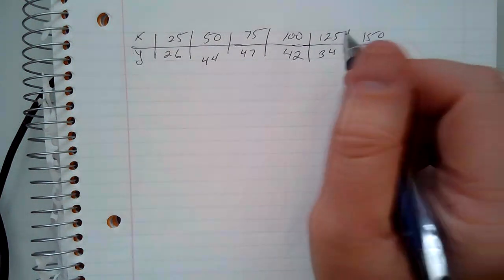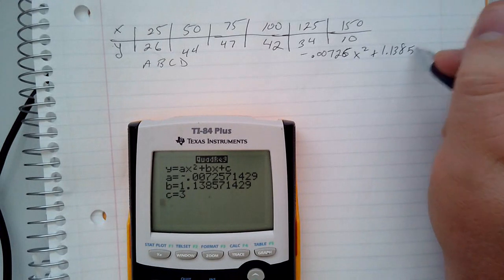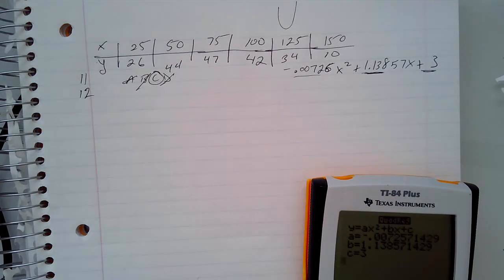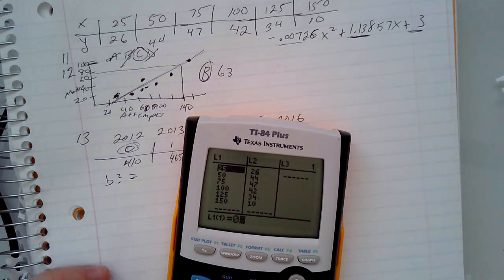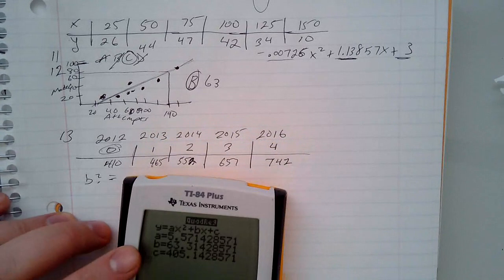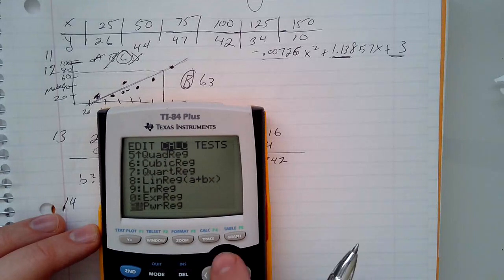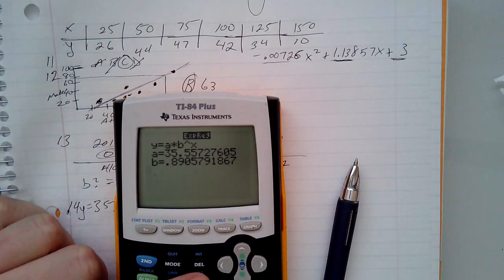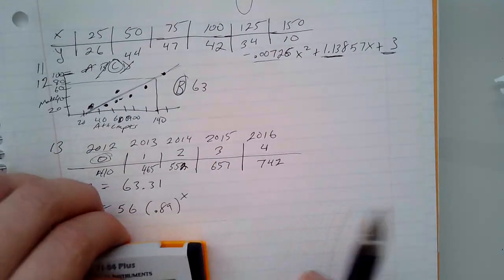April 27 Algebra Key Video 2